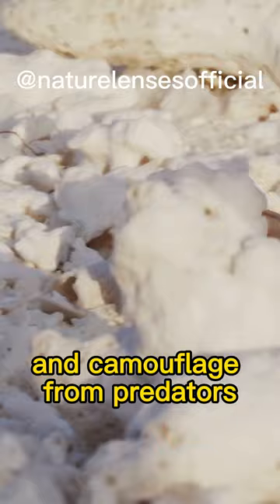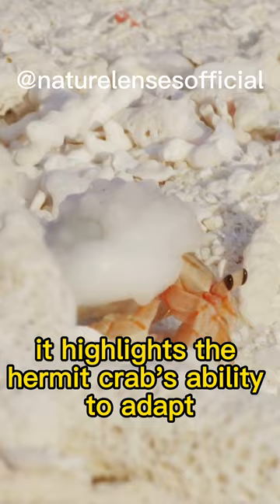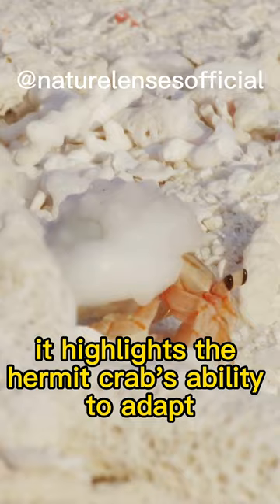Hermit Crab Using Trash As Shell